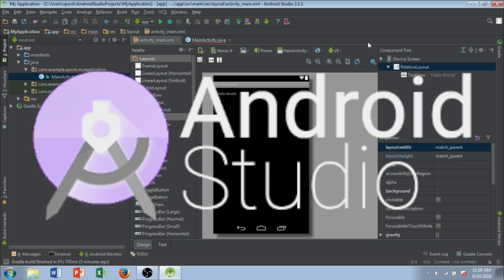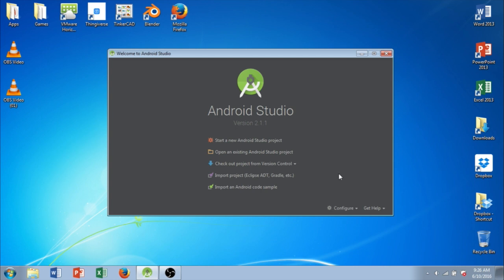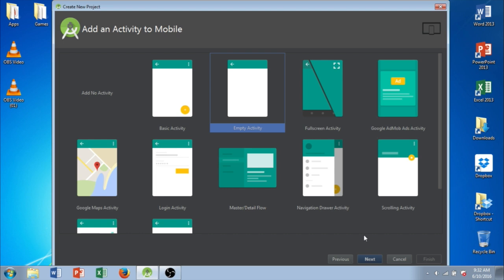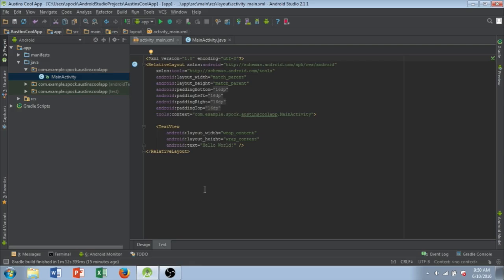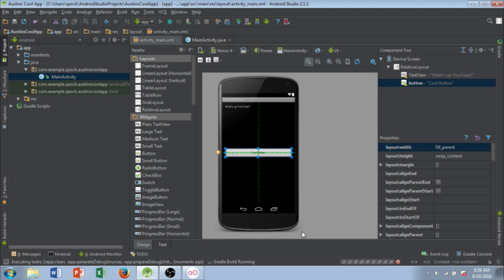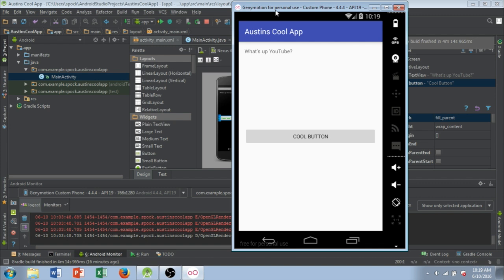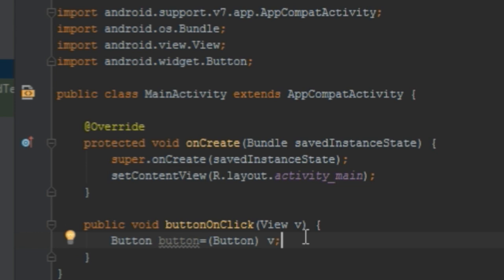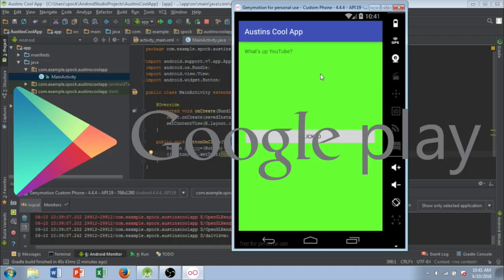How to Make an Android App (Create Simple Button Android Studio Tutorial) , Explained for Beginners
Learn how to use Android Studio to make a simple Android app.

This channel is dedicated to explaining complicated technology into simple terms that anyone can grasp. Learning about digital technology is important to the field of computer science, whether it is for the creative arts, coding or programming, data work, history, game development, web design, app building, and more. Whether it is tips, hints, tricks, or hacks, education of these topics is what it is all about, whether for beginners or for experts, it is digital technology, explained!

Thanks